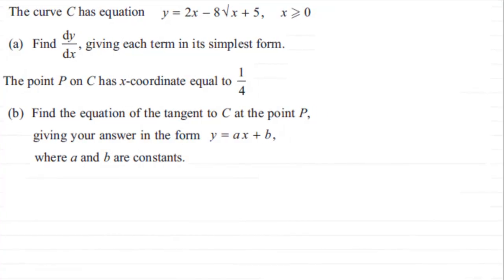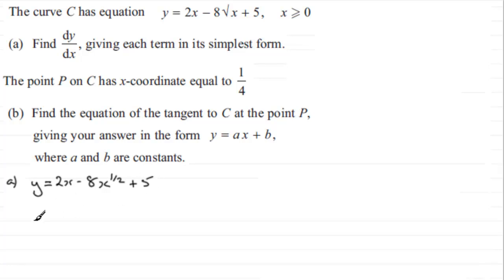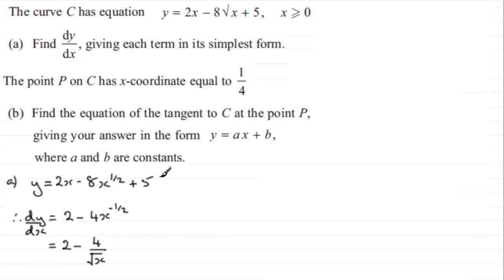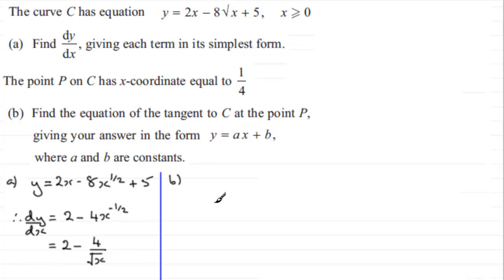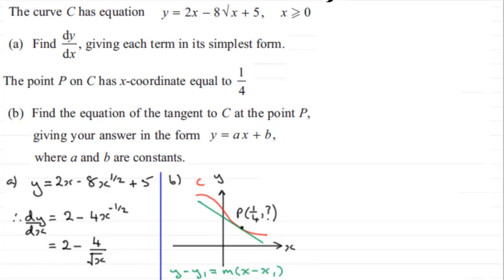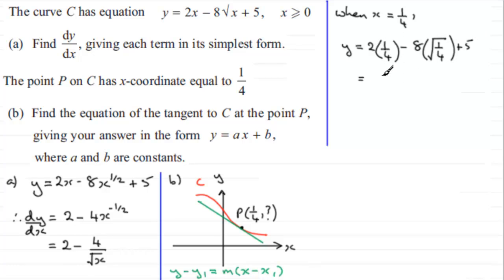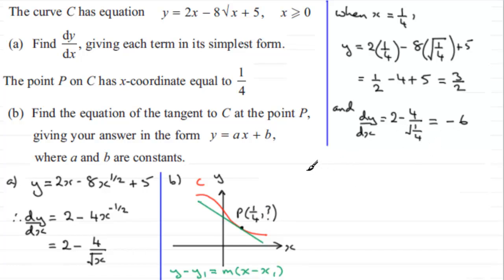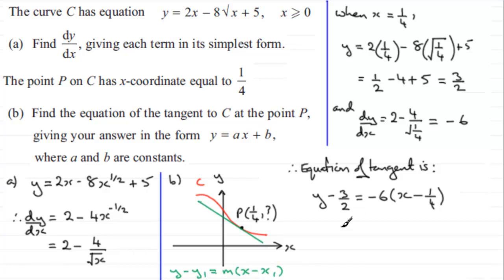Tangents : C1 Edexcel January 2013 Q11(a)(b) : ExamSolutions Maths Revision Tutorials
to see other questions in this paper, index, playlists and more maths videos on tangents and other maths topics